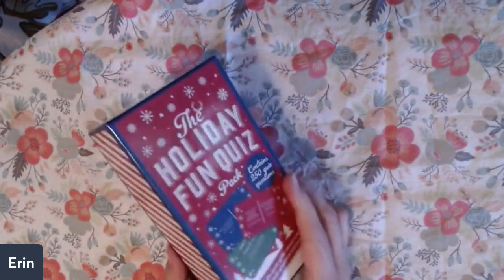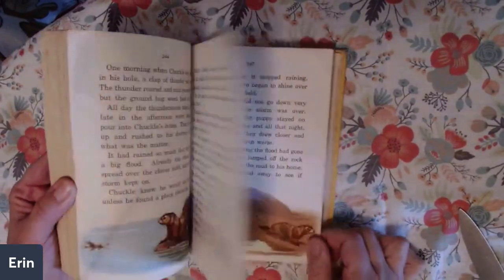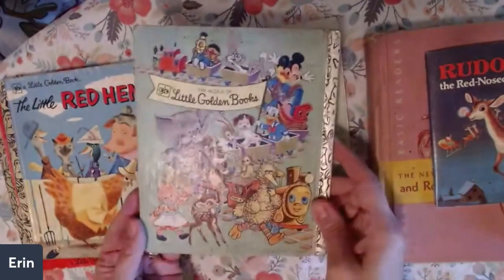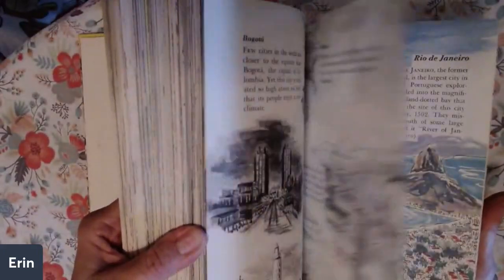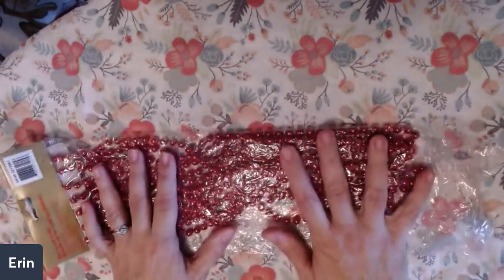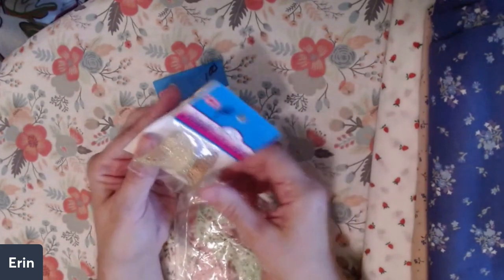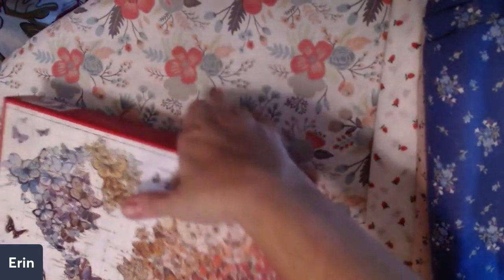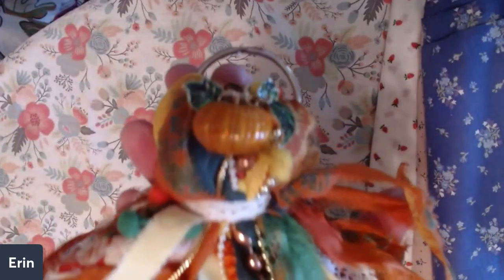9 1 22 THRIFT HAUL